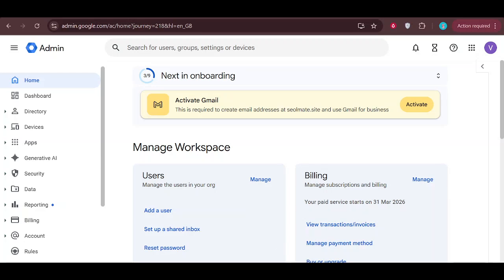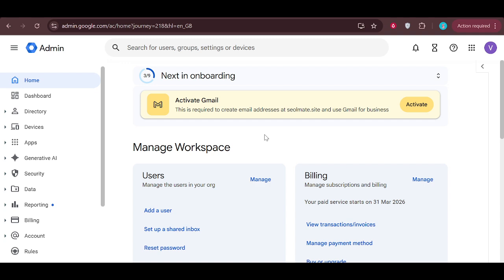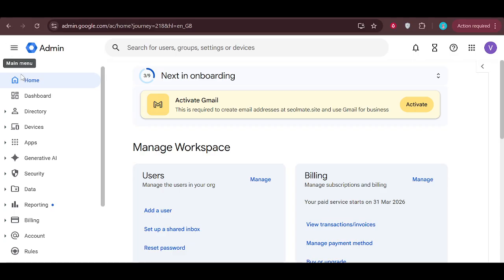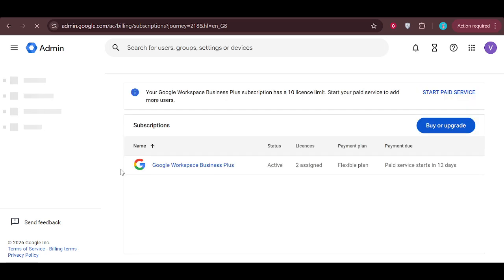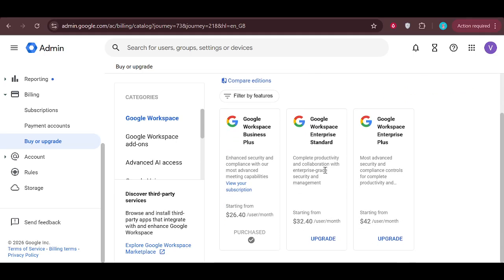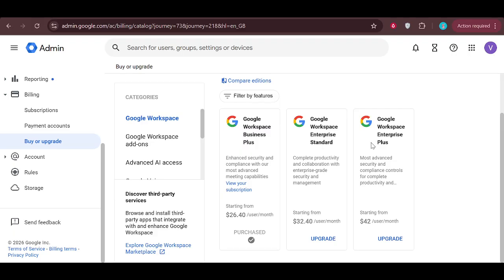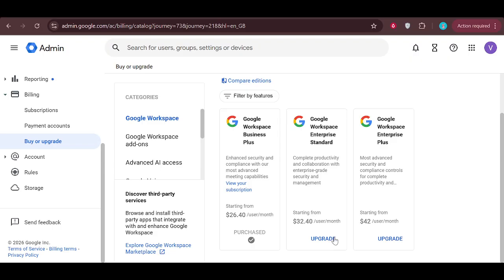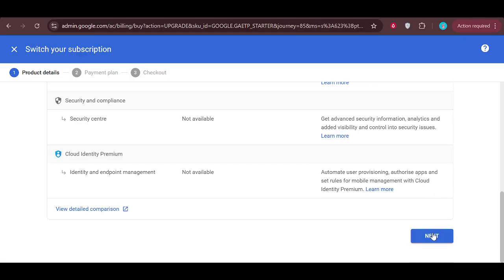How to Upgrade a Google Workspace Subscription (Quick Tutorial)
In this comprehensive tutorial, we will guide you through the essential steps to successfully upgrade your Google Workspace subscription. Whether you're a small business owner or part of a large organization, understanding how to enhance your Workspace features can vastly improve your productivity and collaboration.

By watching this video, you'll gain insights into the various subscription options, how to navigate the Google Admin console, and tips on ensuring a smooth transition. Don't miss out on maximizing your Google Workspace capabilities; watch till the end for detailed instructions and practical examples.